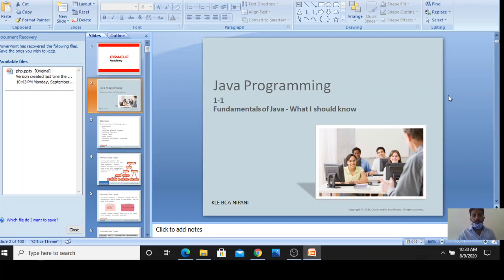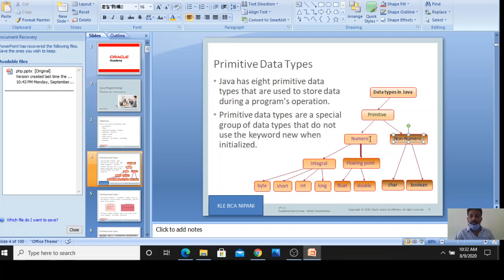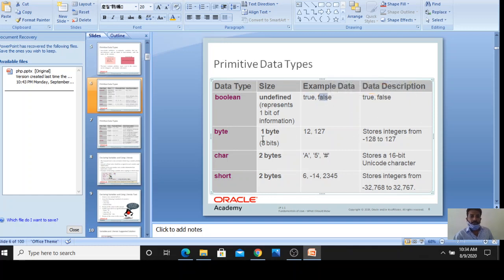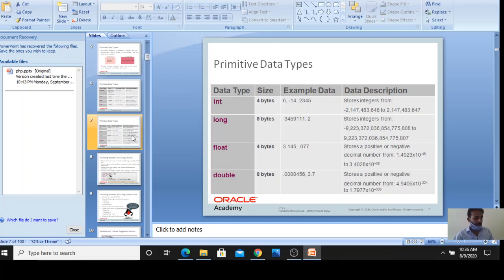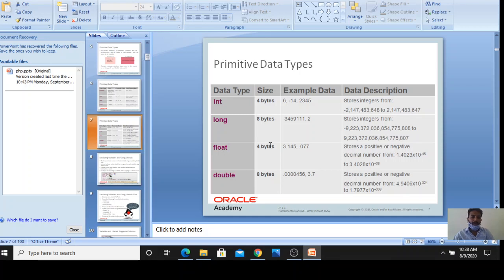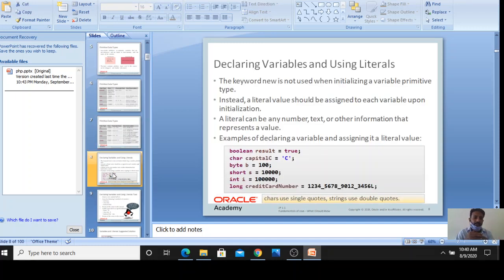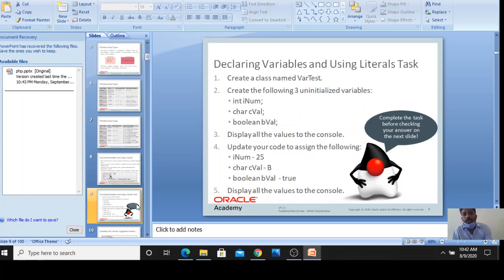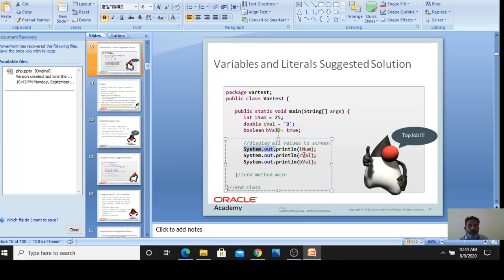Primitive Data Types